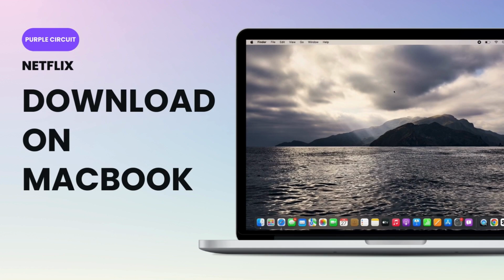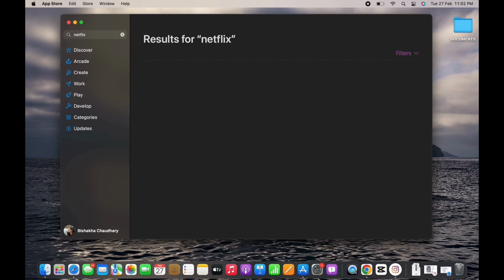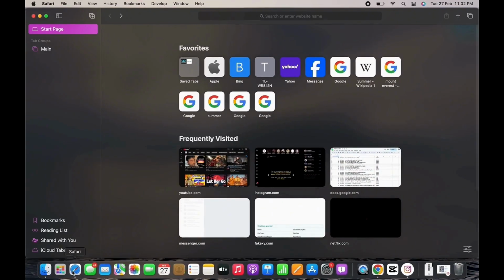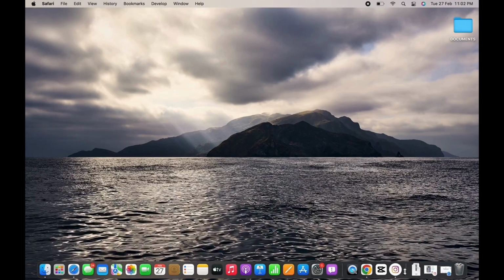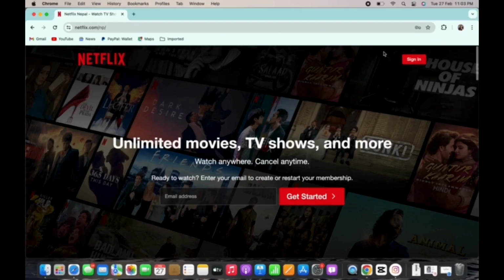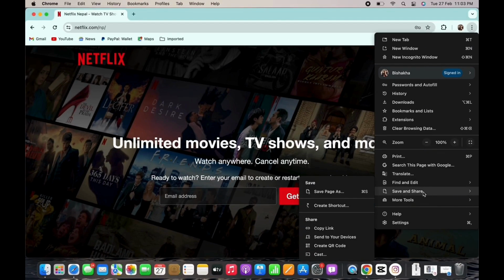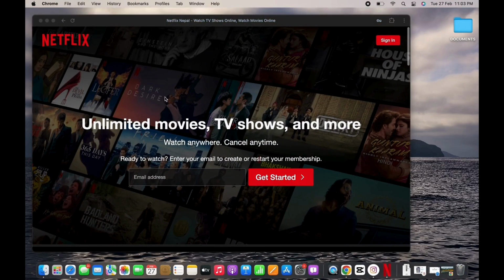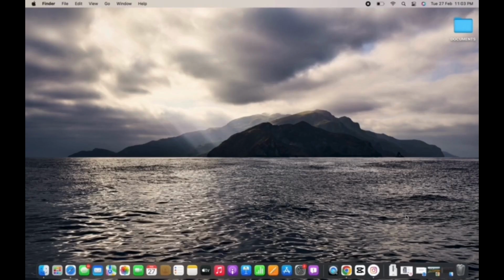How to Download Netflix App on Mac in 2024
Are you a Mac user looking to enjoy Netflix shows and movies in 2024? This comprehensive tutorial is your ultimate guide to downloading and installing the Netflix app on your Mac. Whether you're a seasoned binge-watcher or a casual viewer, our step-by-step instructions make it easy and hassle-free.

In this video, we'll cover:

- The latest methods to download the Netflix app on your Mac in 2024.
- Step-by-step instructions for a smooth installation process.
- Tips for troubleshooting common issues during the download and installation.
- Insights into new features and updates in the 2024 version of the Netflix app for Mac.

Get ready to transform your Mac into an entertainment hub. If you've been wondering, 'How can I download the Netflix app on my Mac this year?' - you've found the right video.